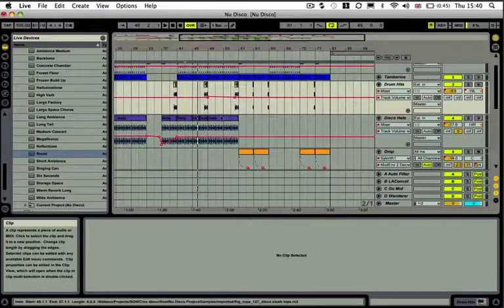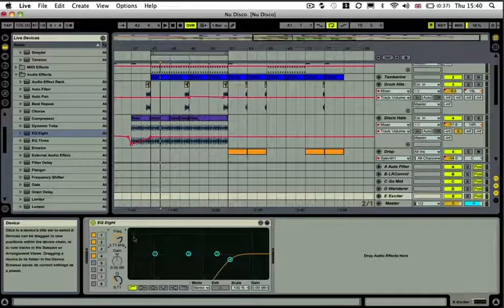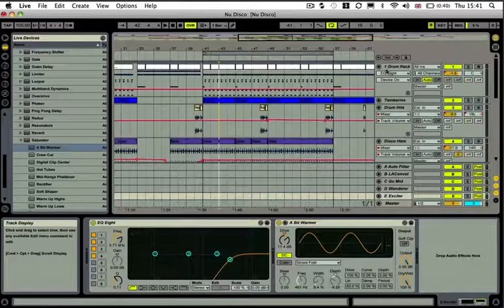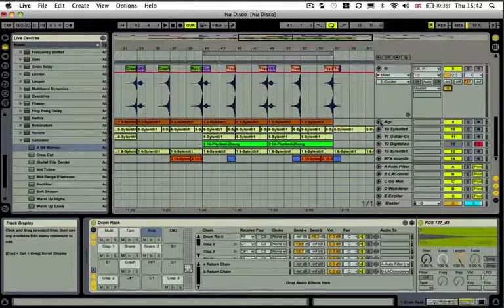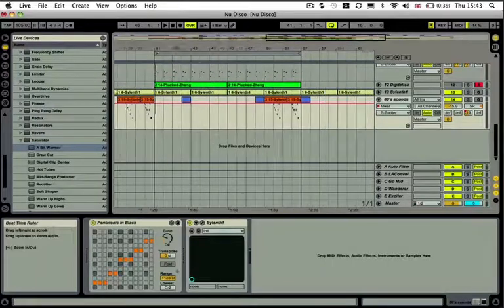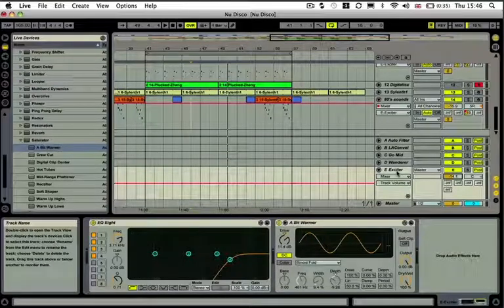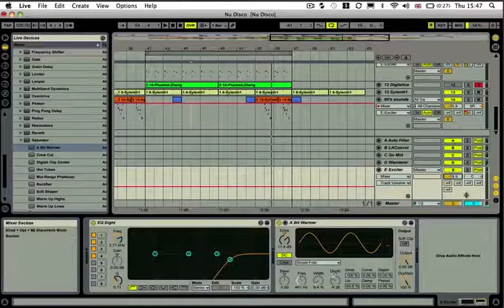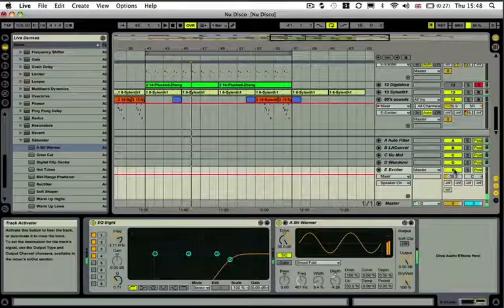Tech Tip 15 Create An Exciter in Ableton 8